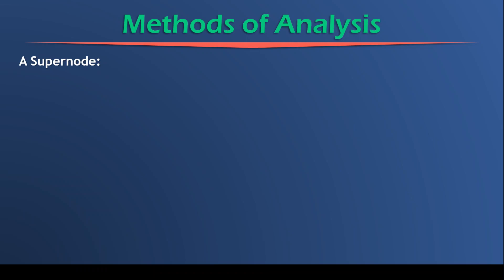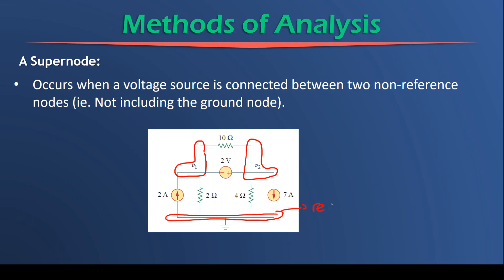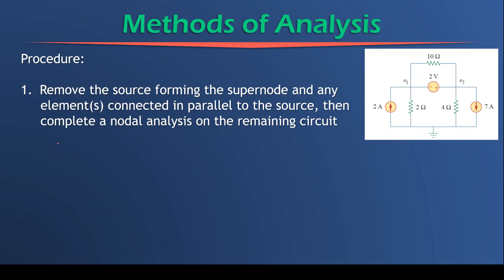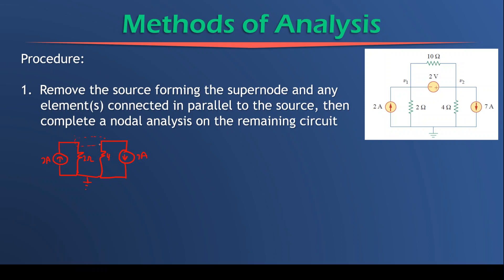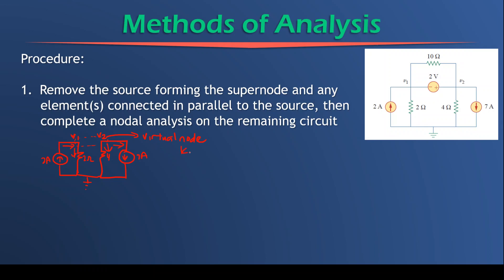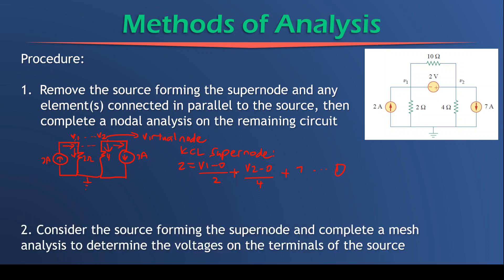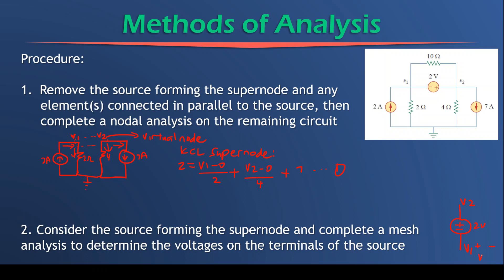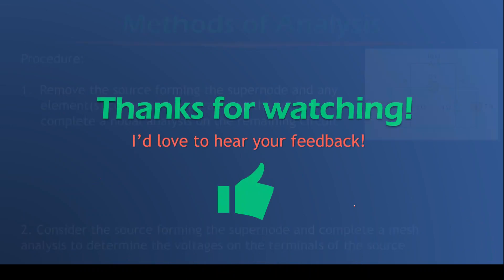Supernode analysis theory